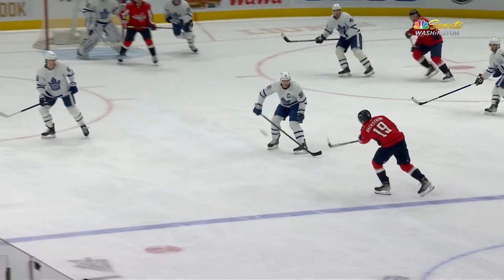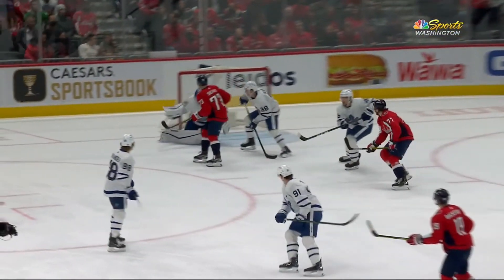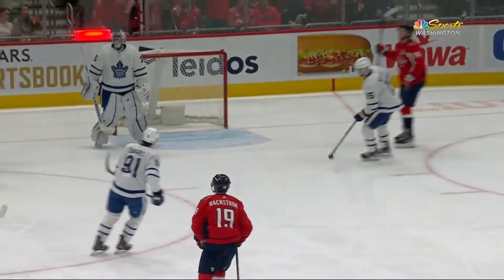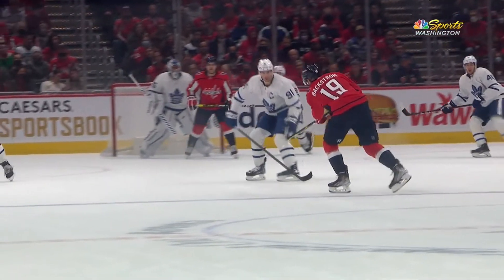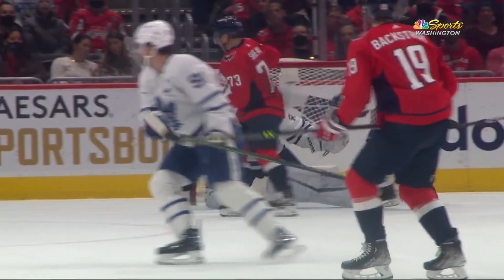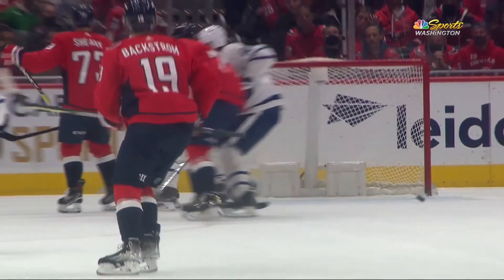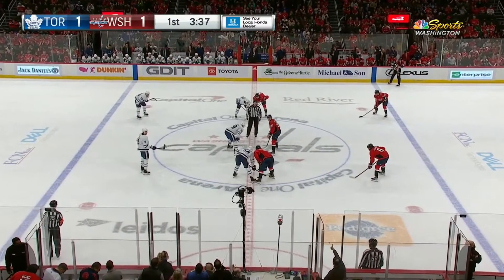Conor Sheary Breaks The Slump on this Sexy Redirect in Front of Mrazek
Washington knots this game up in the first period as Conor Sheary gets a stick on this point shot from Backstrom to redirect it past Petr Mrazek for the 1-1 tie early.